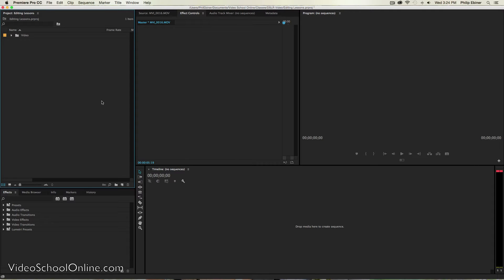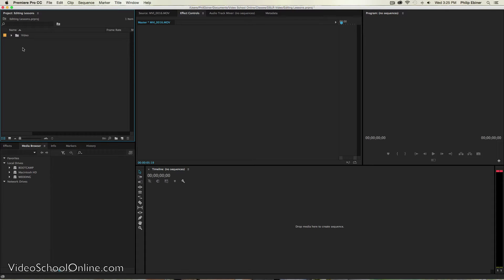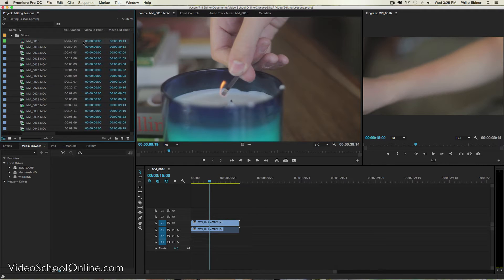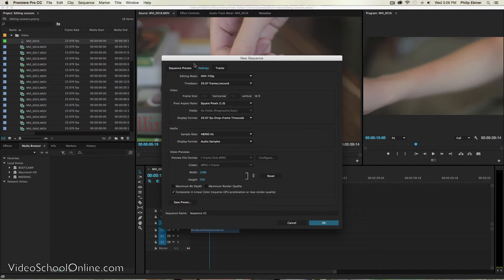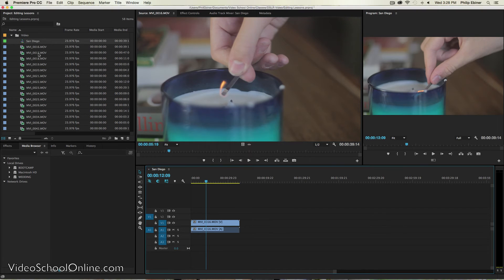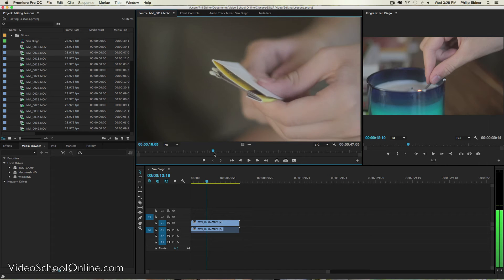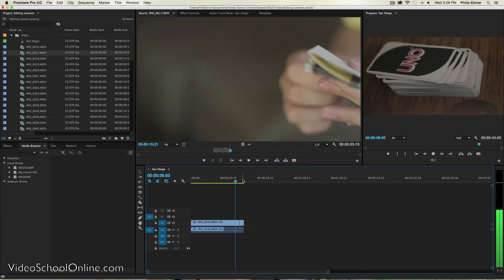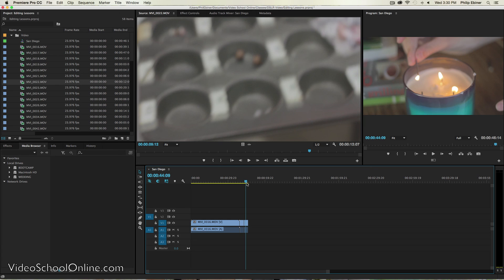Creating a New Video Sequence in Premiere Pro - Tutorial 3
You'll be able to easily track your progress!

This is a tutorial in the Video Editing for DSLR Shooters series. In this tutorial, you'll learn how to create a new sequence.